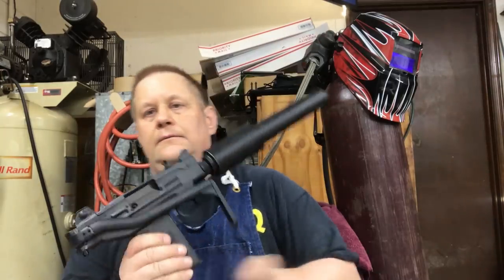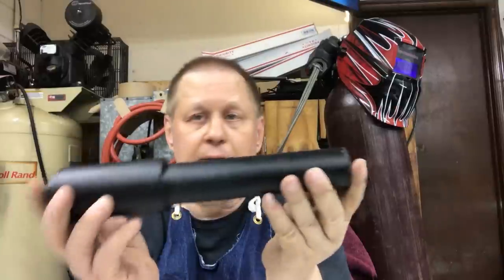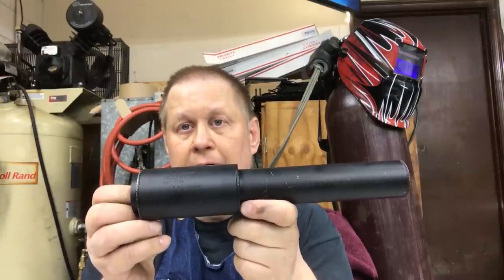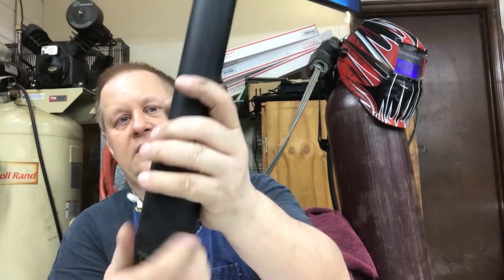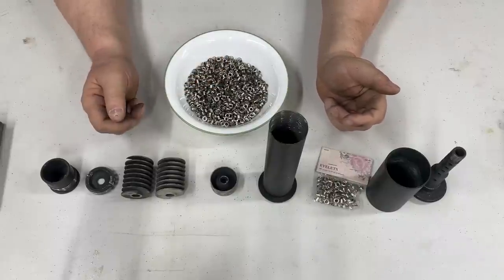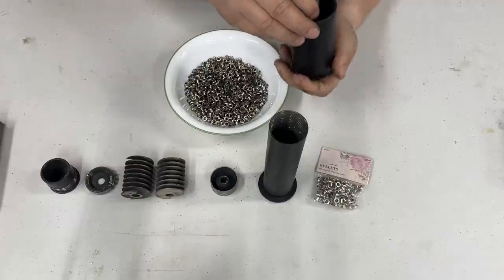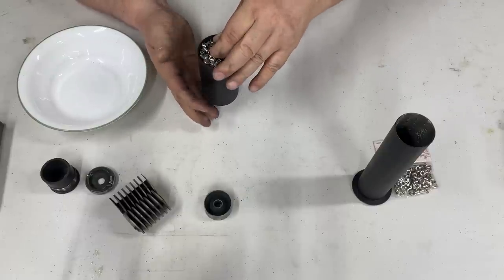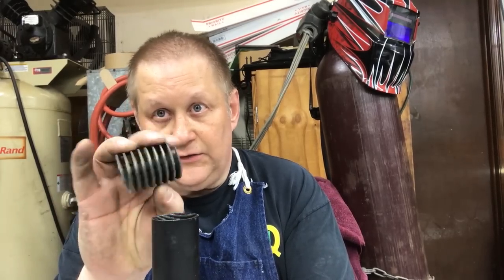What's Inside A MAC Silencer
In this video we will take a look at the insides of an original Military Arms Corp. 9mm silencer.